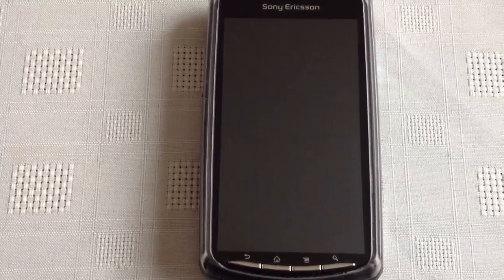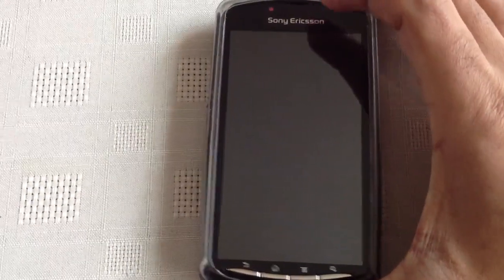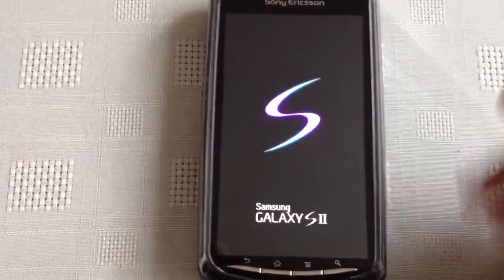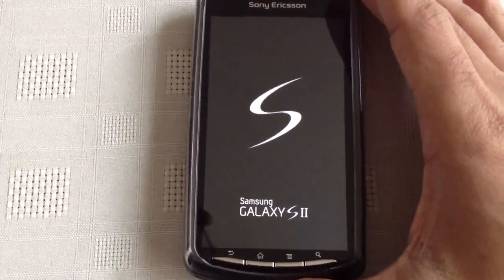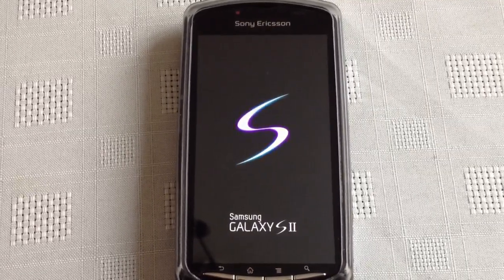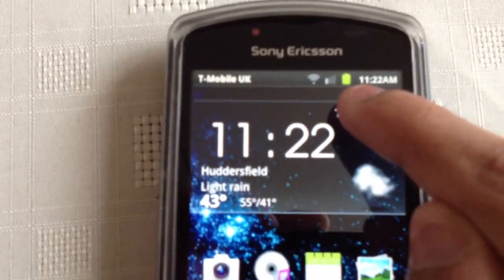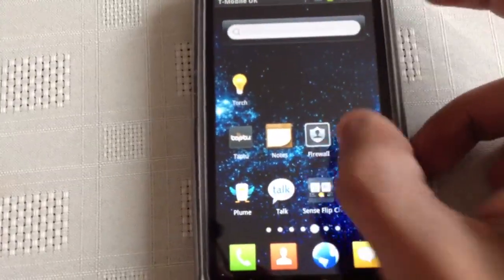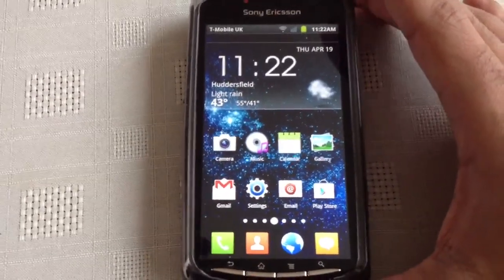Xperia play (GALAXY S2 THEME)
THIS IS JUST A THEME TO MAKE YOUR PHONE LOOK LIKE A GALAXY S2 IT IS NOT A ROM , PLEASE LET ME KNOW WHAT U THINK ABOUT IT!!!